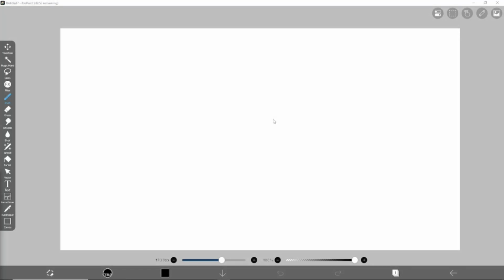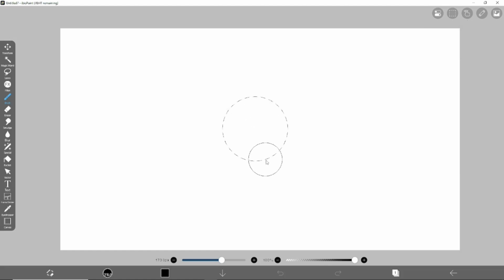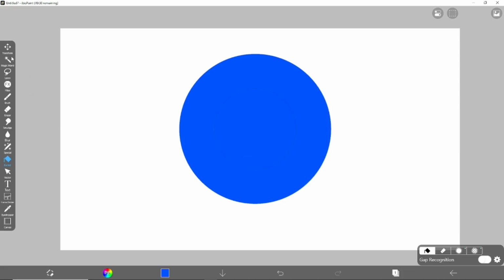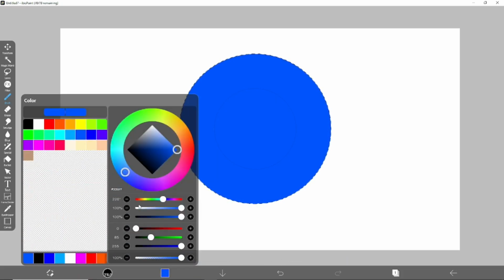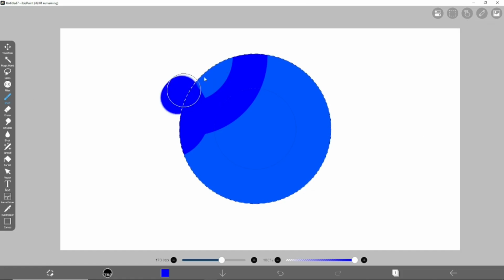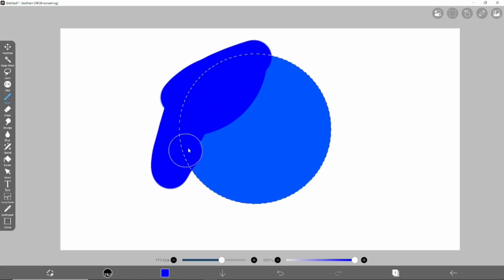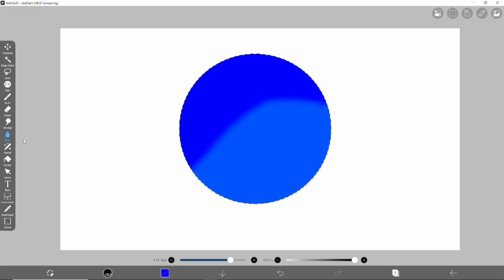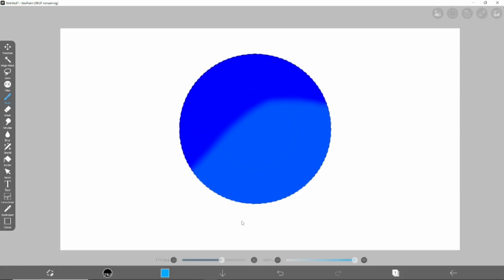Learn How to Shade Colors Effectively in Ibis Paint X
Learn how to shade in Ibis Paint X with easy tips and tricks. Enhance your digital art skills using this popular drawing app today!